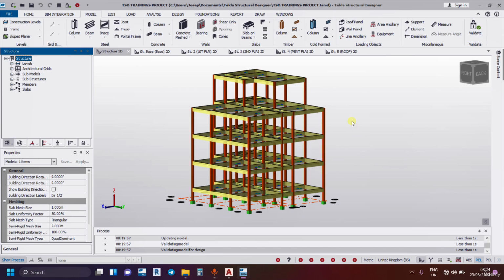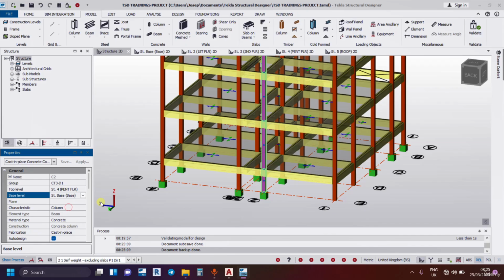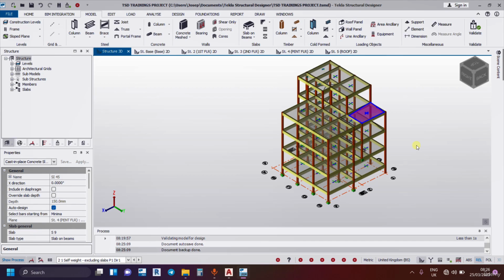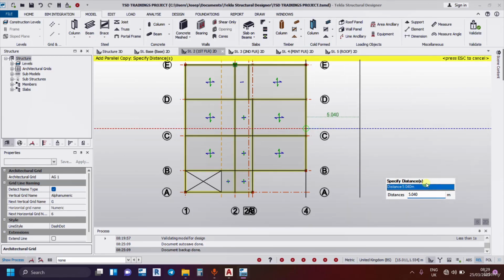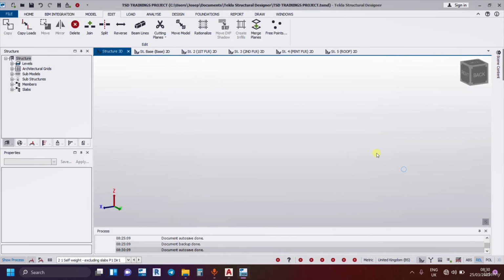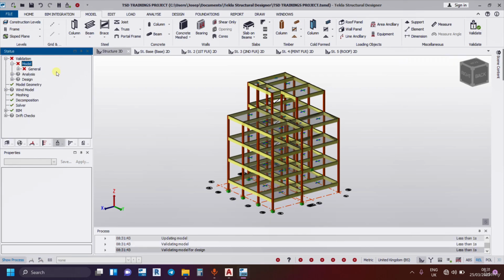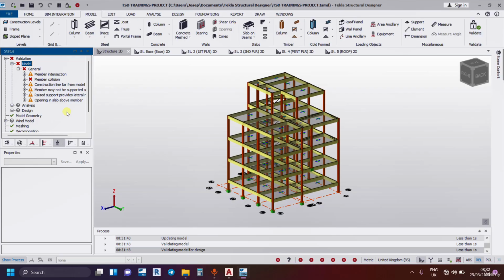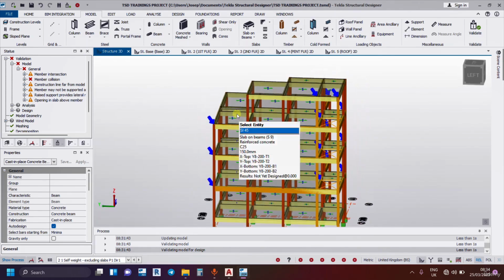16. Validating and Highlighting Members